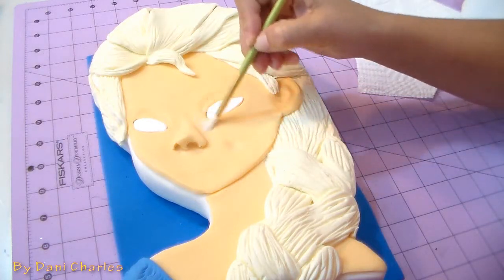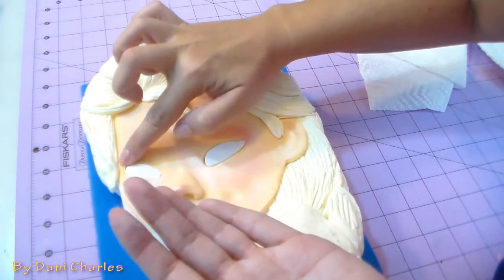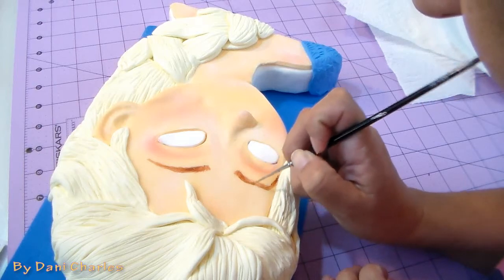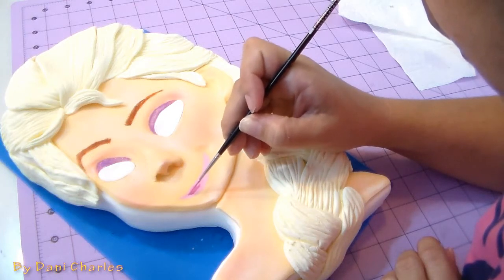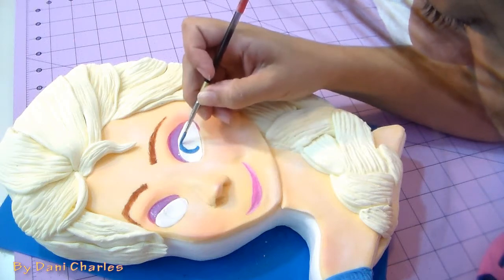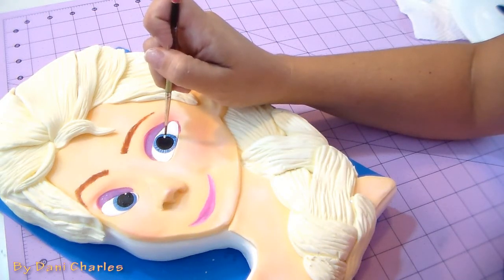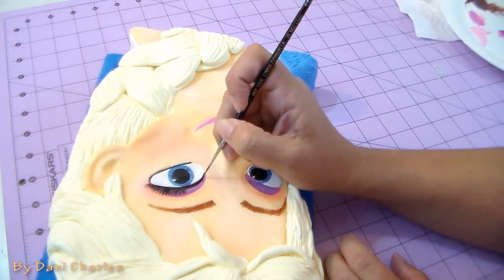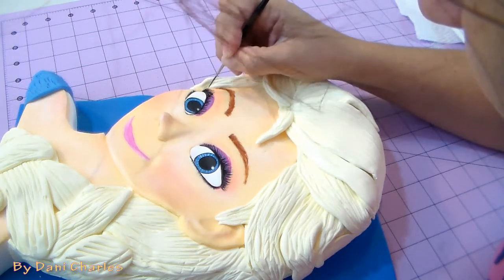Elsa Cake Part 2 ( How To Paint Elsa's Face Tutorial )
Like this video ??? Yes ;0)))) Can I get a like ???

Hi everyone ;0) Here is the part 2 of my Elsa Cake Tutorial ...If you want to paint the details instead using the pieces ..here its the video to help you in how to do it ;0)
Hope you will like it ;0) Let me know !

Thanks for all the emails asking the cake template ..here its the link for you guys to download it
Dropbox its a super safe site and you dont need to do anything just press DOWNLOAD !

Thanks sooooo much !